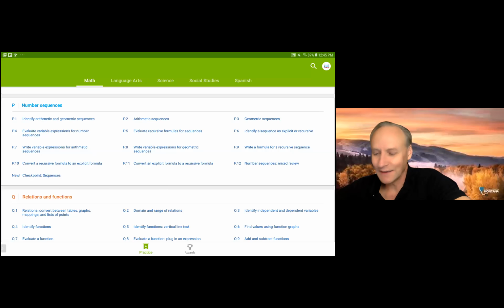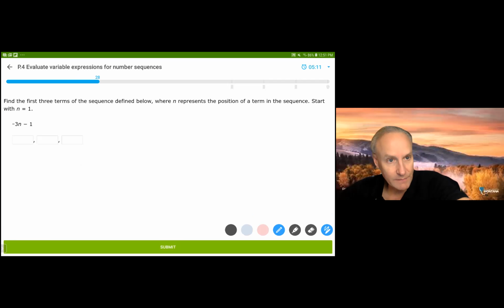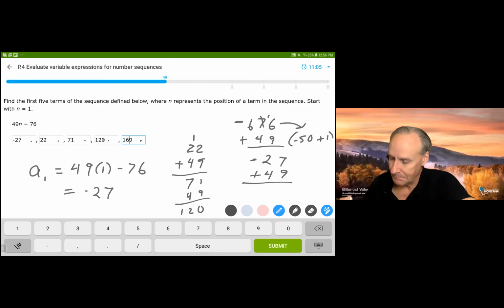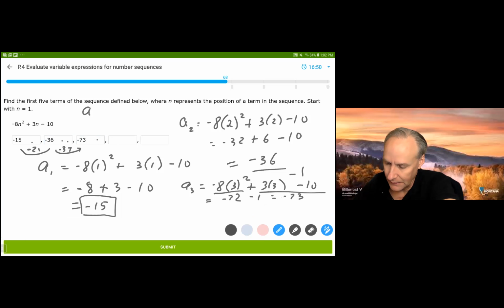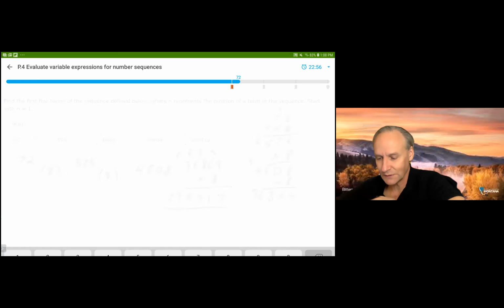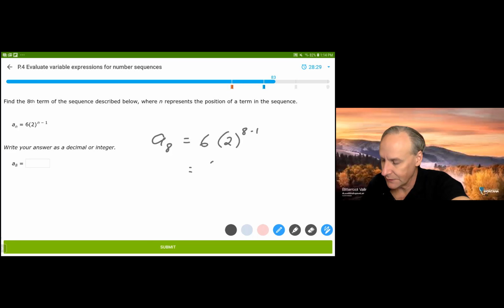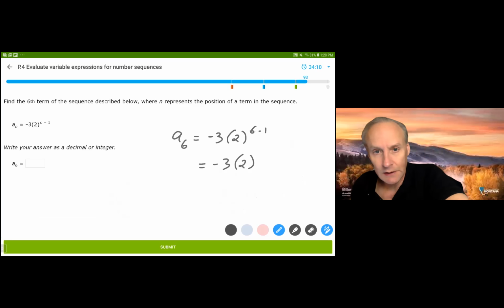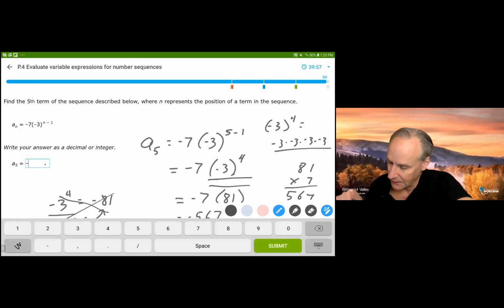IXL Algebra 1 - P.4 Evaluate Variable Expressions for Number Sequences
Students will use explicit formulas to find various terms in sequences, both arithmetic and geometric.